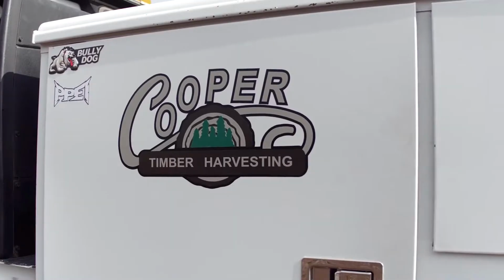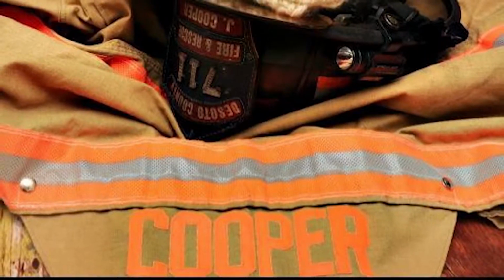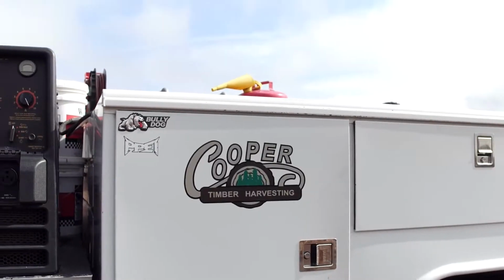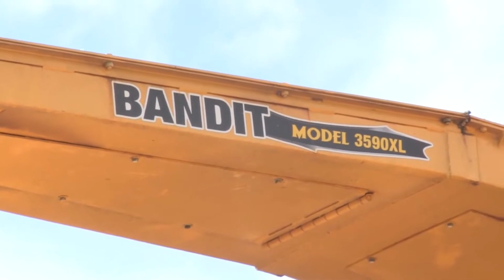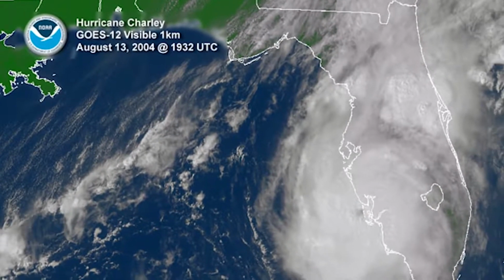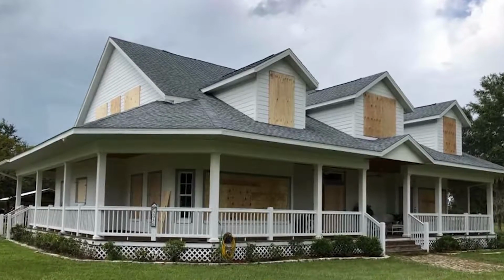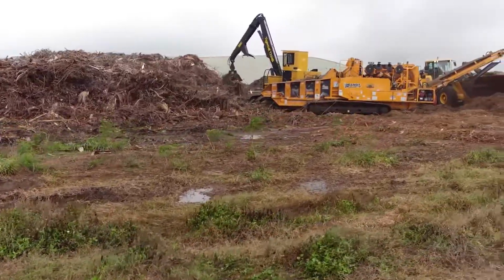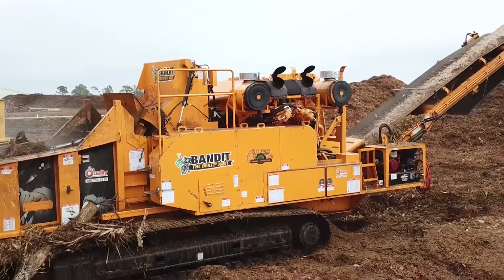반디트 모델 3590XL 대형 우드칩제조기 드럼칩퍼 우드칩퍼 목재칩퍼 우드칩퍼 나무치퍼 목재치퍼 우드치핑기 나무치핑기 목재치핑기 목재파쇄기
전 세계 목재파쇄기 및 드럼칩퍼의 표준
전 세계 6만여대 공급실적 반디트!!!

반디트 모델 3680T 무한궤도형 목재파쇄기 나무파쇄기 임목파쇄기 폐목파쇄기

전기식 포함 다양한 옵션 제공 가능 :
엔진식/전기식 드럼 칩퍼 (우드칩제조기)
엔진식/전기식 목재파쇄기 (임목파쇄기)
로더 및 집게 옵션
뿌리 파쇄 드럼 옵션
칩퍼 드럼 옵션